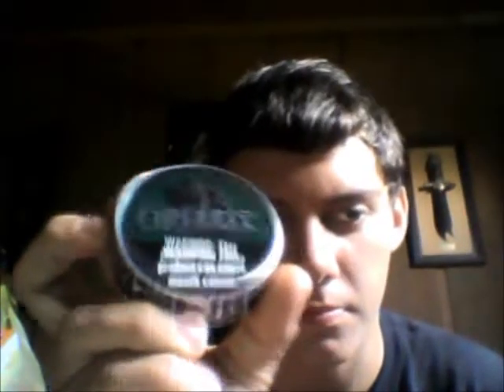FRIGGIN GRIZZLY WTF and 410 shotgun